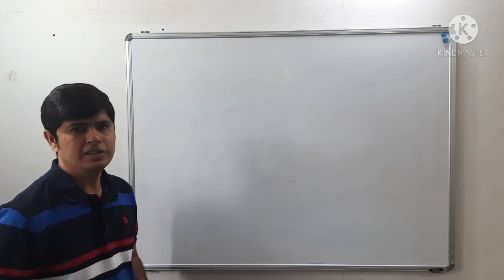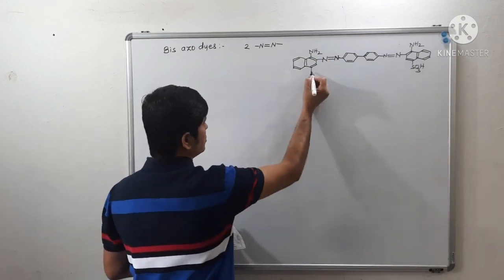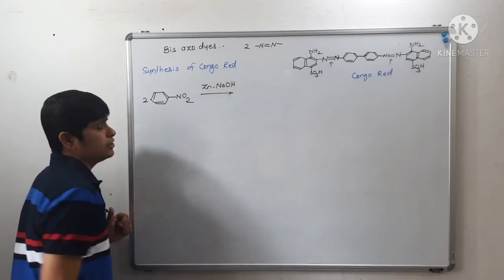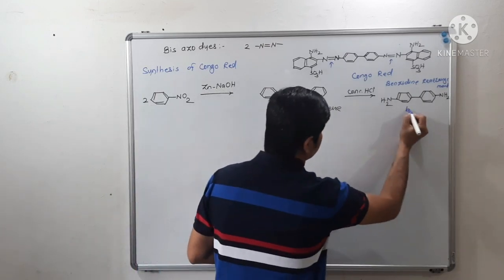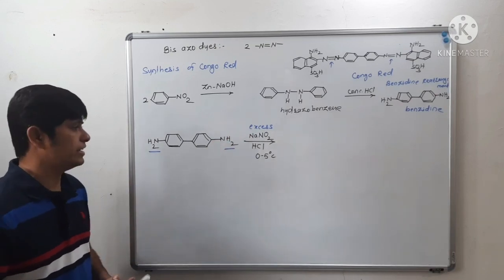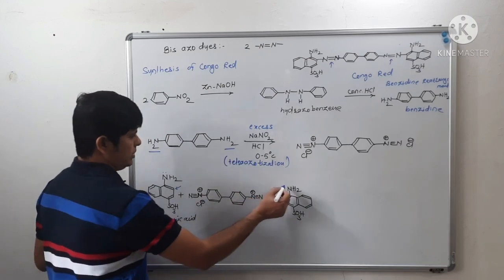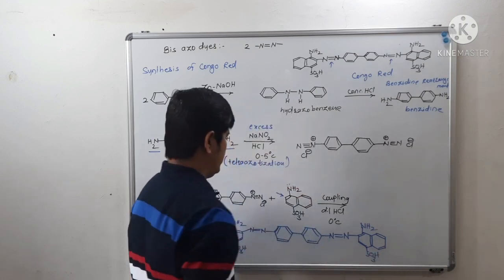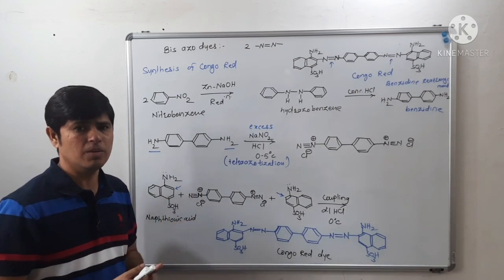Synthesis of Congo Red dye / bis Azo dye / Azo dyes / Classification of dyes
azo Dyes